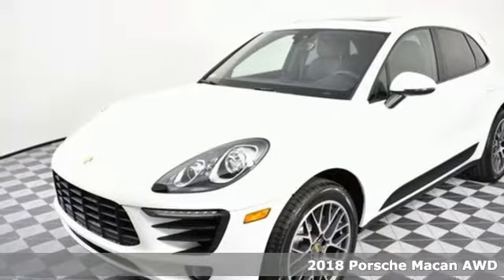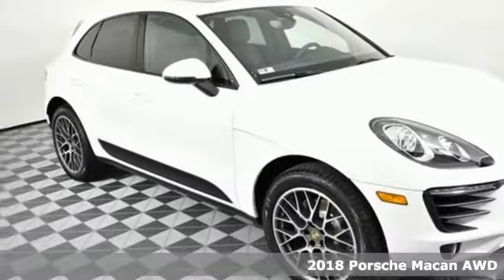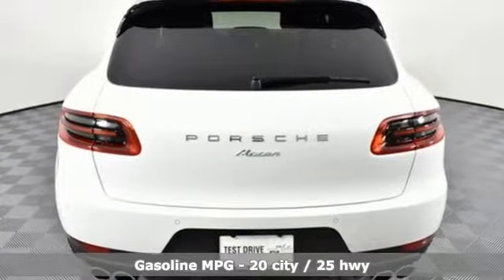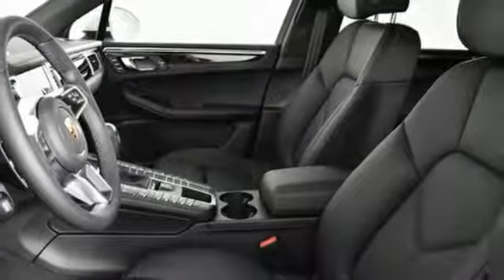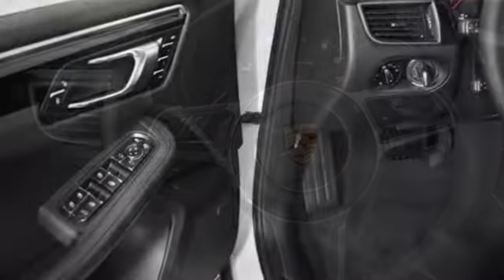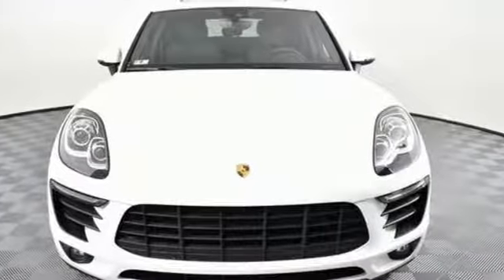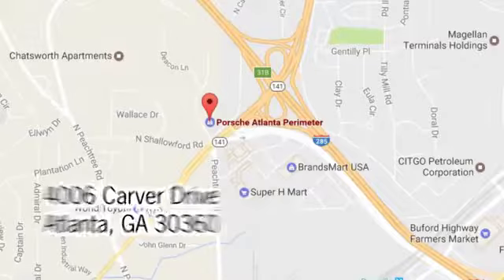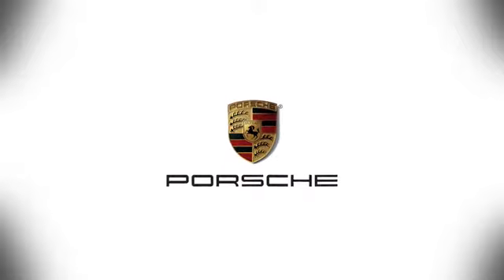New 2018 Porsche Macan Atlanta Alpharetta, GA P14702 - SOLD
Year: 2018
Make: Porsche
Model: Macan
Trim: SPORT ED
Engine: 2.0L I4 Turbocharged
Transmission: 7-Speed Porsche Doppelkupplung (PDK)
Color: White
Interior: Black
Stock #: P14702
VIN: WP1AA2A59JLB15606

Address:
4006 Carver Drive